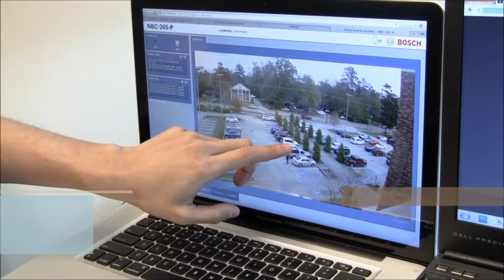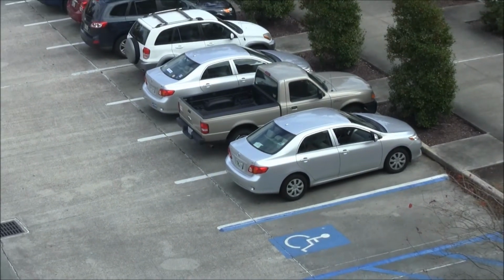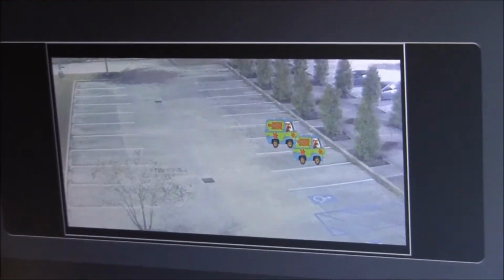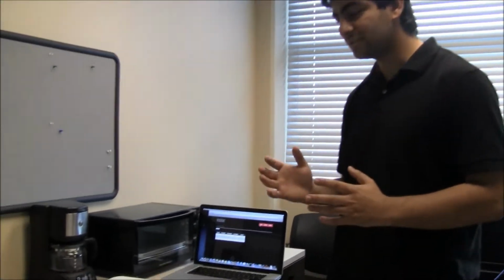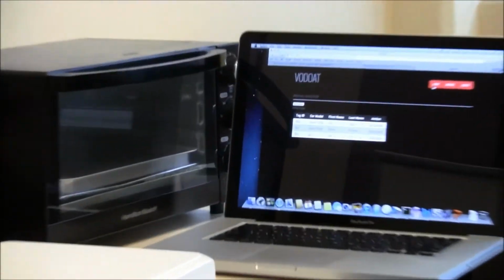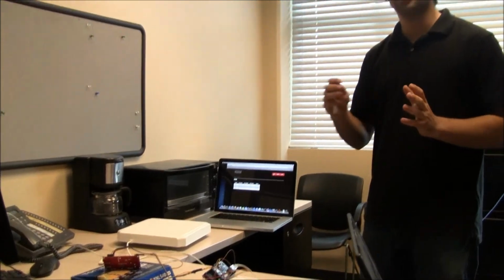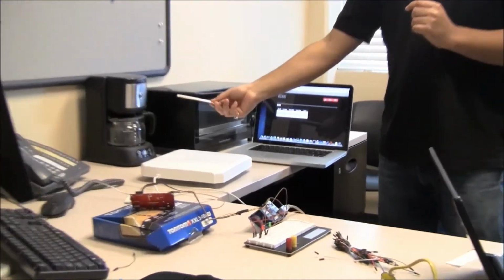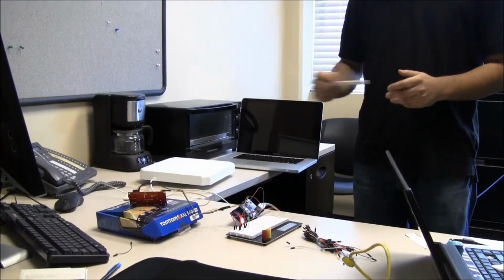Computer Science Senior Project - Southeastern CSIT Department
The Department of Computer Science & Industrial Technology at Southeastern Lousiana University features four Bachelor of Science degree programs in: Computer Science, Engineering Technology, Industrial Technology, and Occupational Safety, Health & Environment.